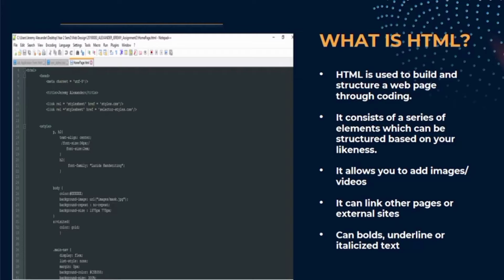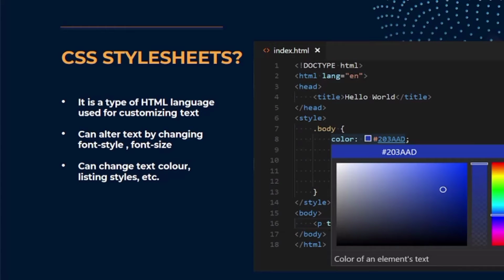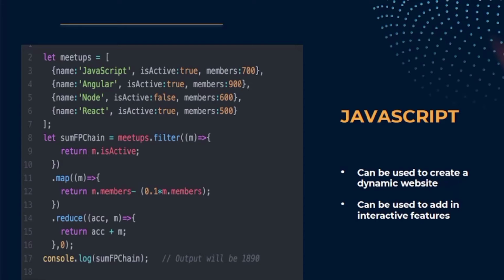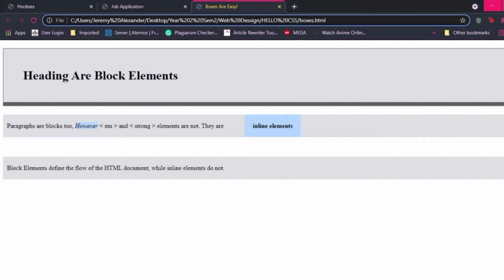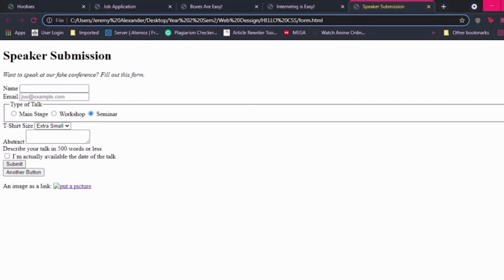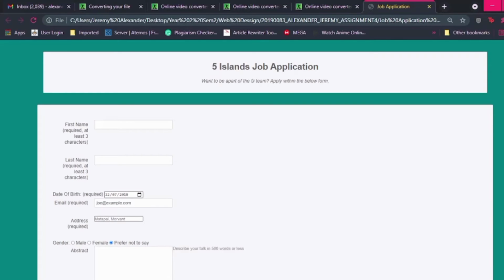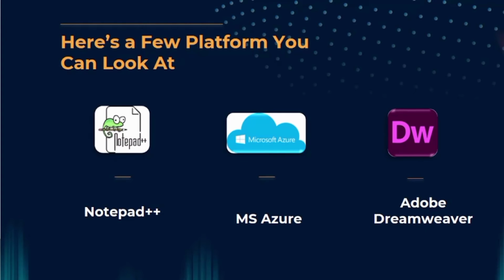Building A Website From Scratch || HTML Coding